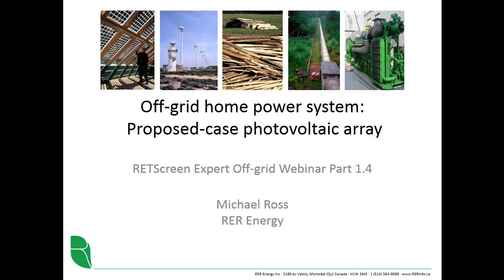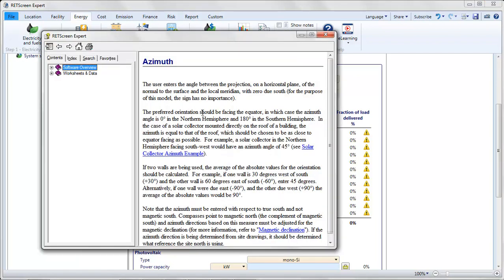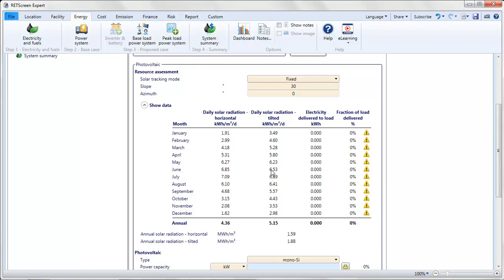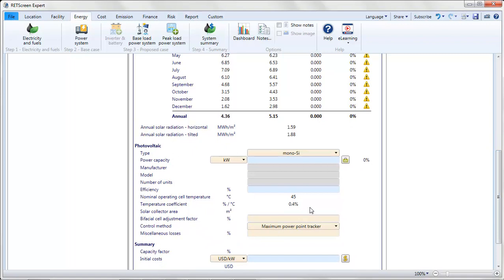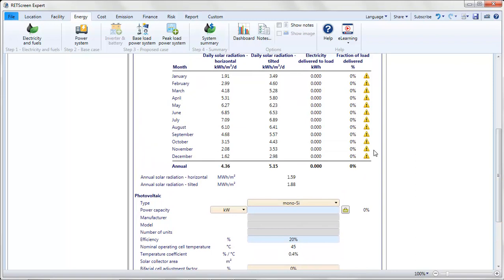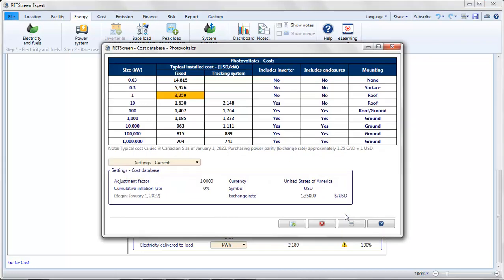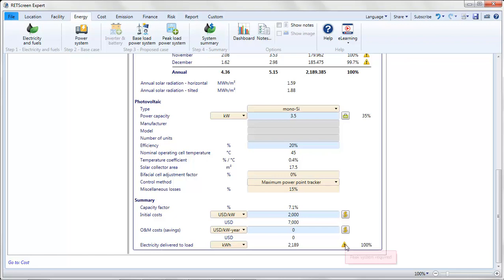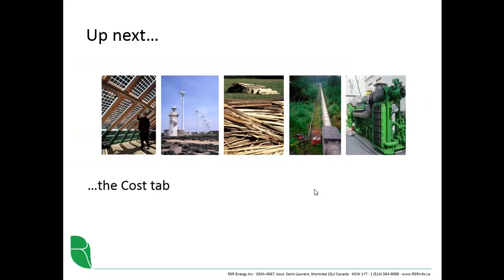Part 5 - Off-grid home power - Proposed-case photovoltaic array